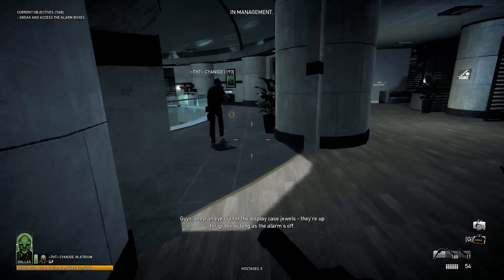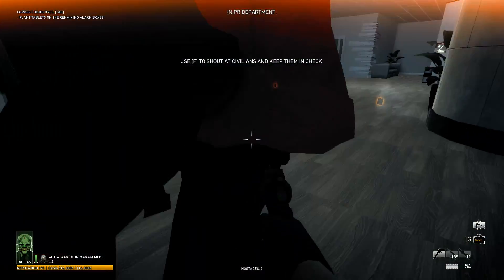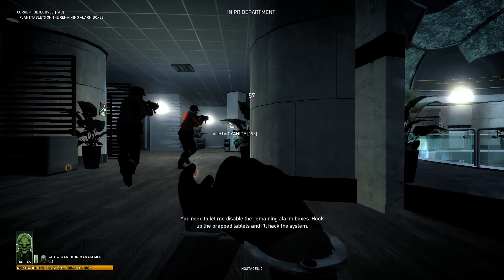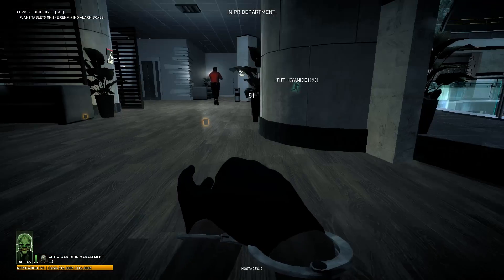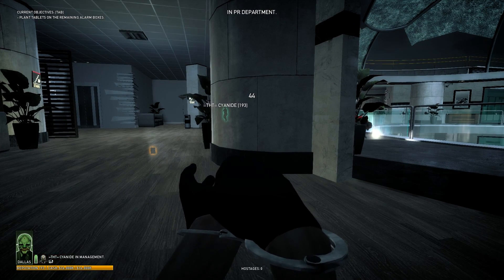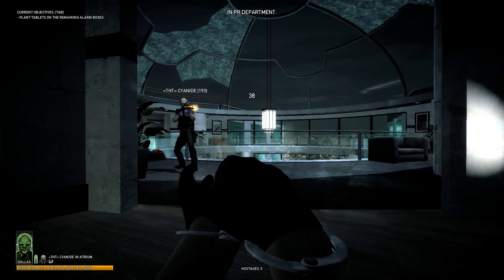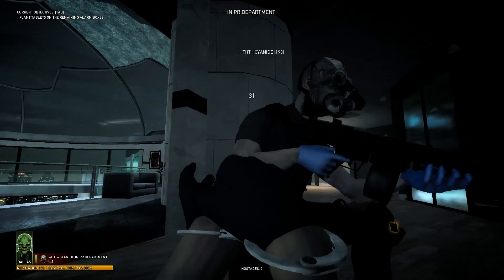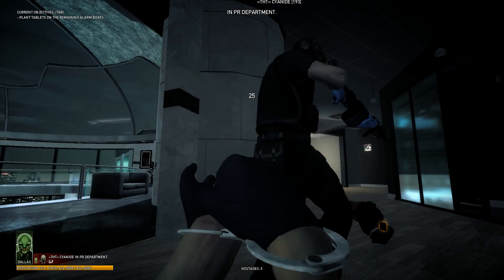HOW TO: Break Free From Handcuffs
A quick how to on something even I was unaware of! Get those lock picks out cause there will be hell to pay!